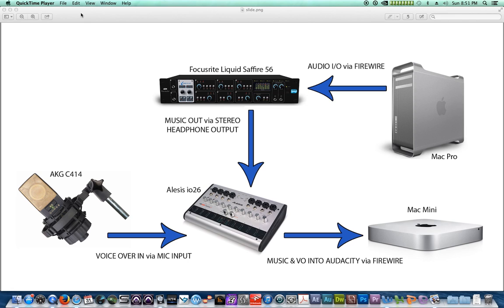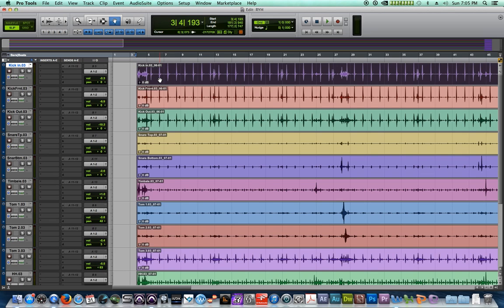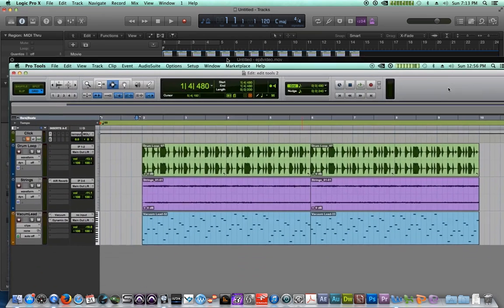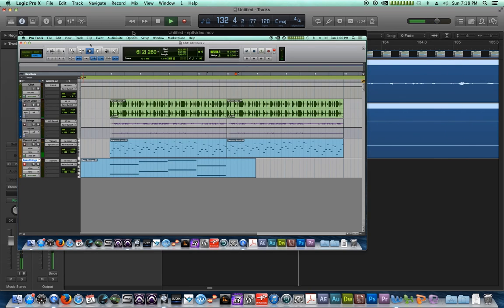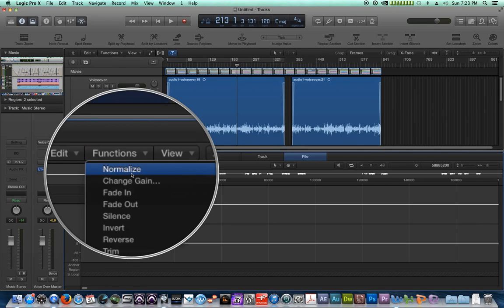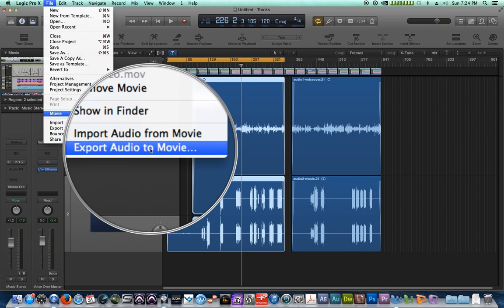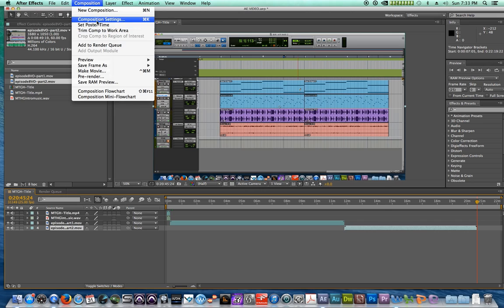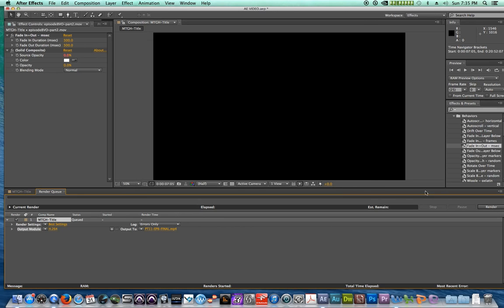How I Make My YouTube Videos - Logic X + Audacity + After Effects